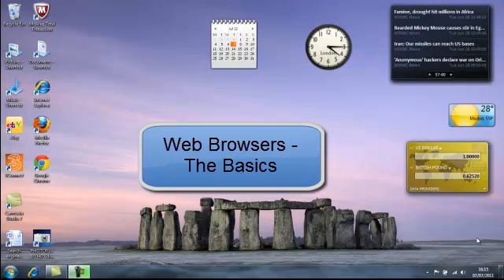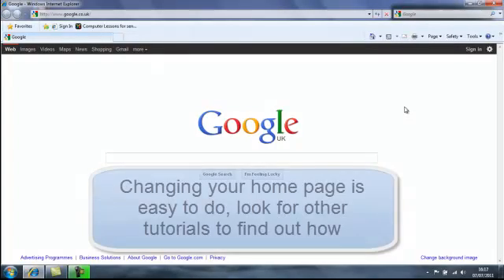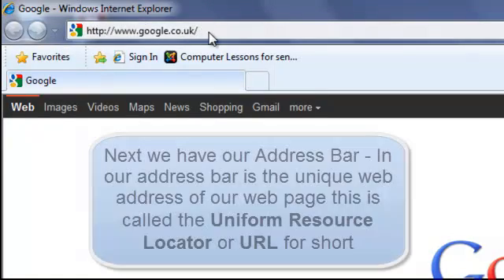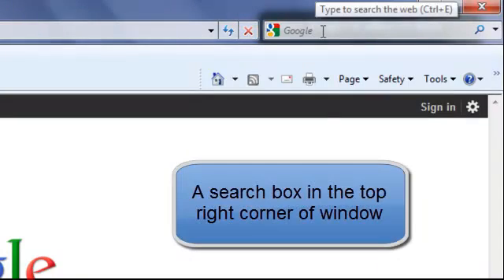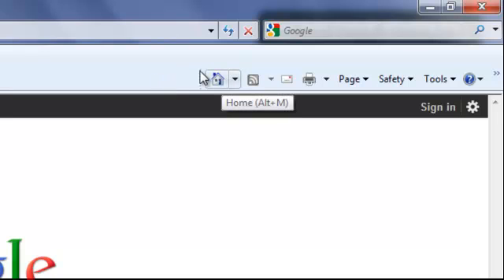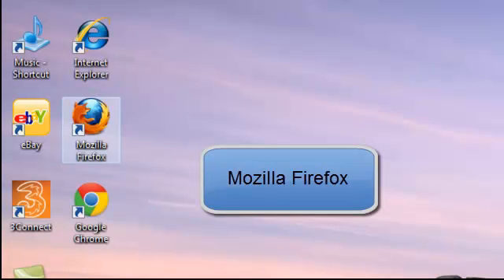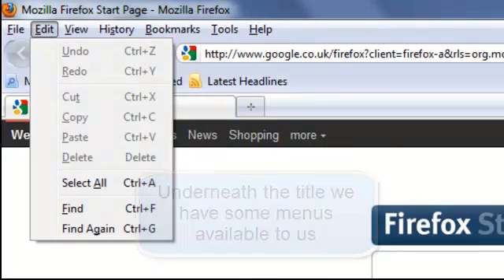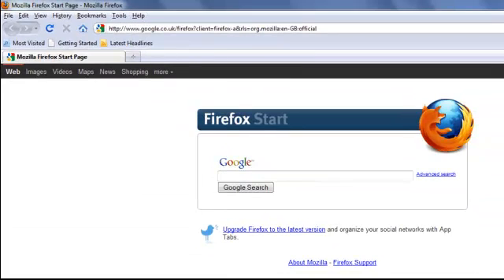Computer lessons - Web browser basics computer lesson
Computer lessons for seniors and beginners we have an online computer lesson pointing out the basic elements of web browsers, using the most common browsers, internet explorer and mozilla firefox.